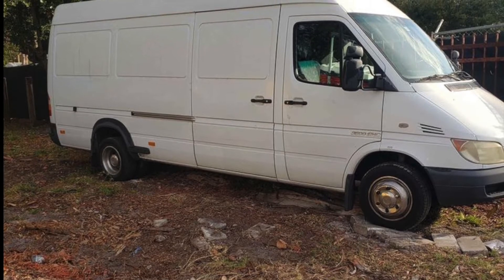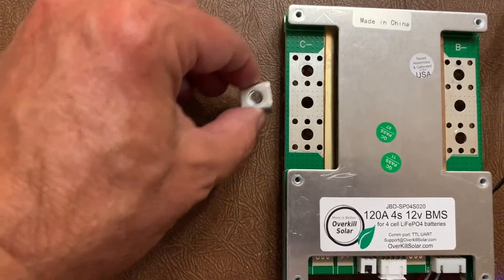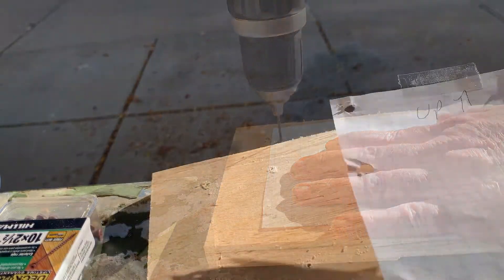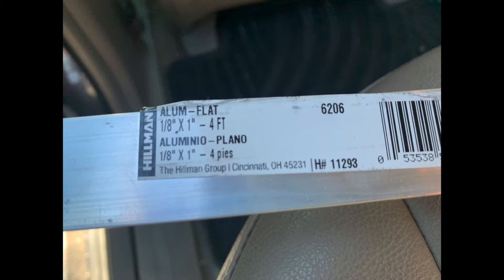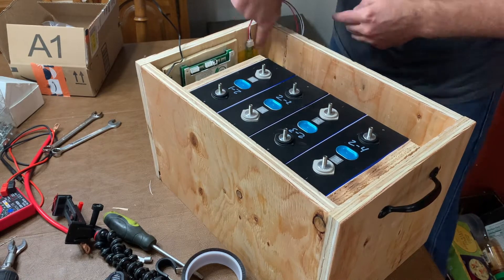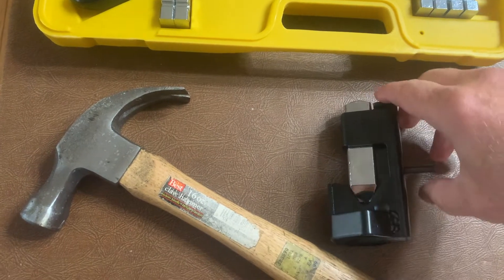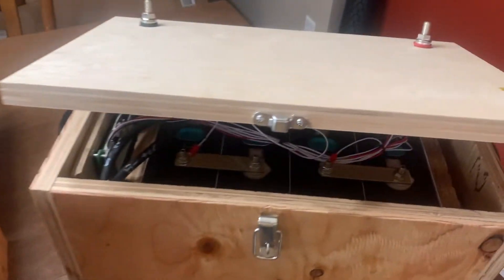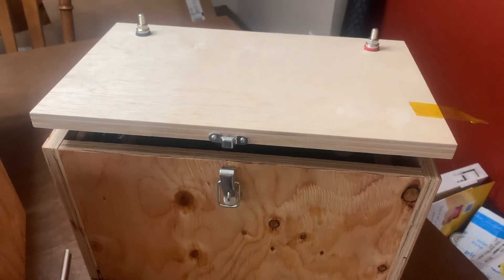DIY LiFePo4 Battery Enclosures - Van Build Series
In this video, I take the two sets of 280Ah lithium iron phosphate cells that I tested previously and assemble them into packs with homemade enclosures. I learned a fair bit in this process, made some mistakes, but in the end, I've got two fully functional 12v batteries ready to go in my van build!